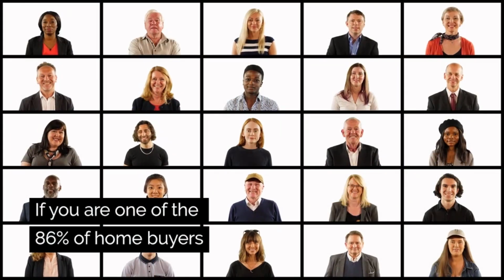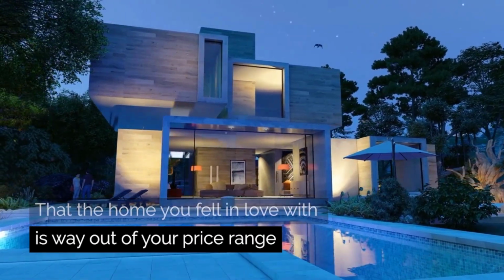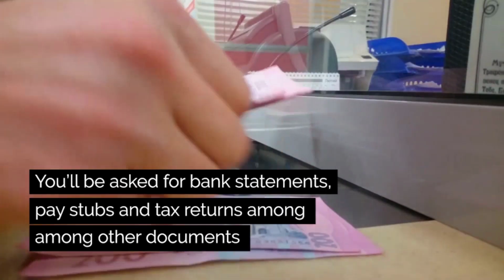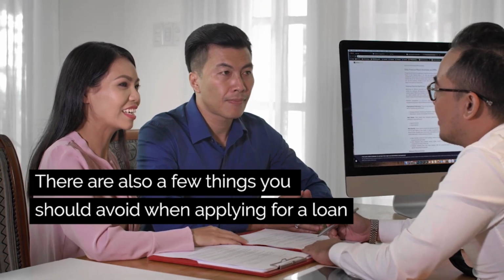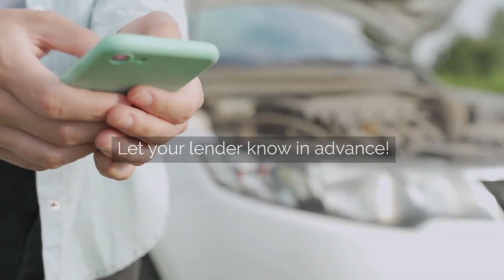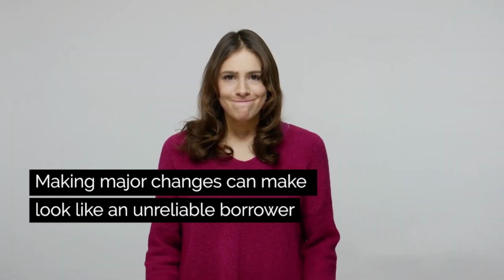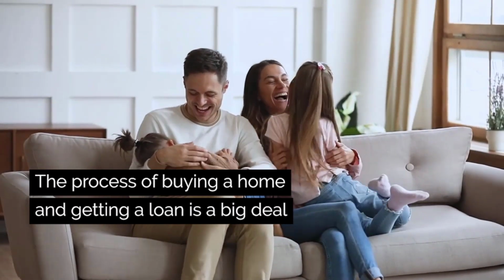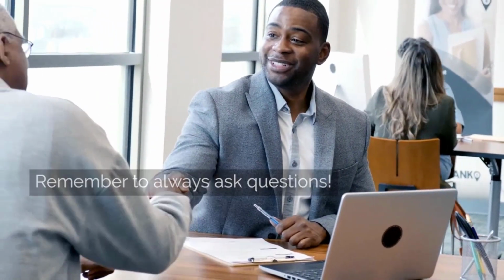The Dos and Don'ts of Getting a Mortgage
Are you in the market for a new home? Here are some things you should and should NOT do when getting a mortgage.

1930 Camden Avenue, Suite 1B

About C2 Financial Corporation

We know that despite our best efforts and the government's best efforts to regulate the mortgage industry, our borrowers are too busy to review every last line of every single document . Our borrowers trust us as their mortgage advisor and that what they are signing is in their best interest.

We do not take that responsibility lightly. We do what is in the best interest for you, our client, not what is best for our pocketbook as some other brokers before us have done. We know by doing this, we not only are doing what is morally and ethically right, but we know this belief system will result in our borrowers referring us additional clients, the underpinnings of a long term relationship.